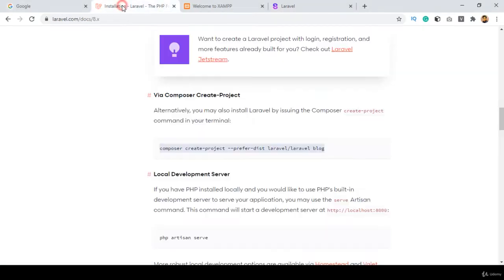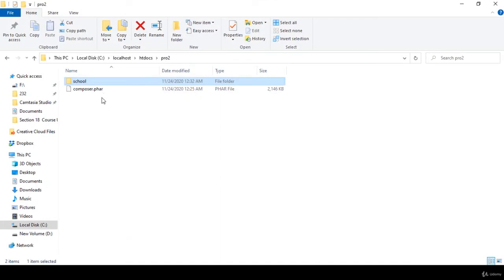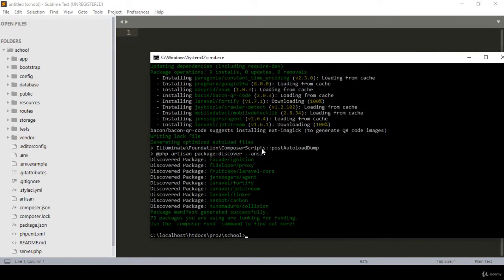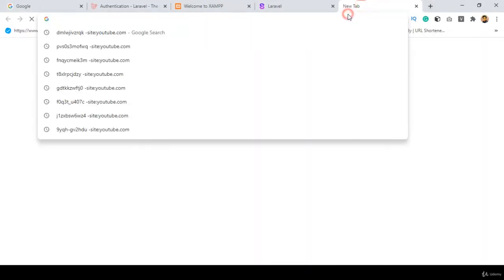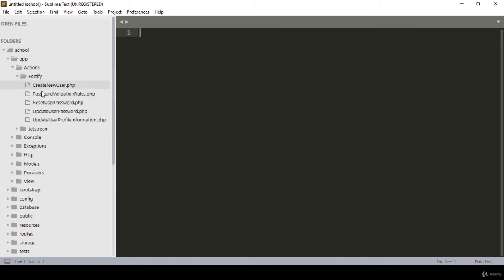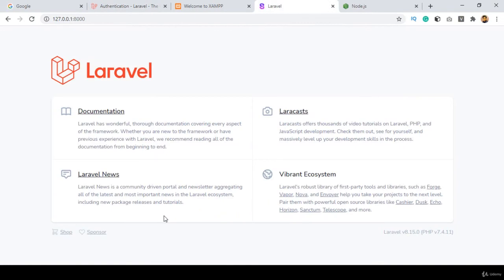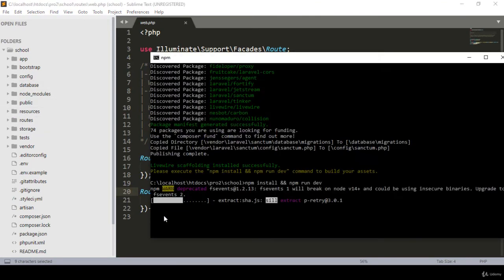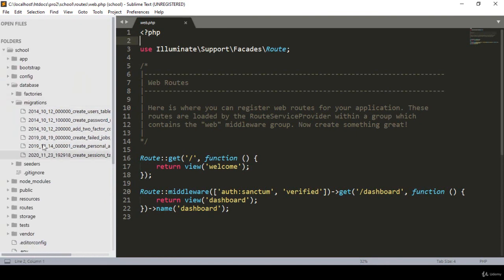4 Install Laravel 8 Auth